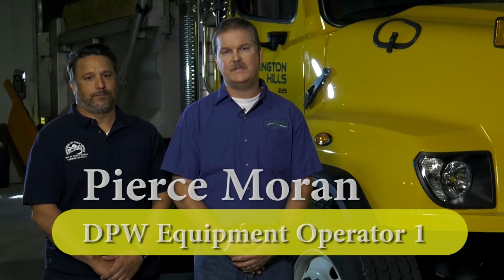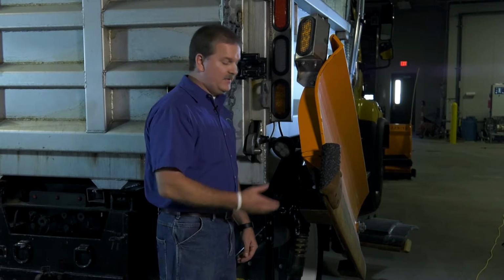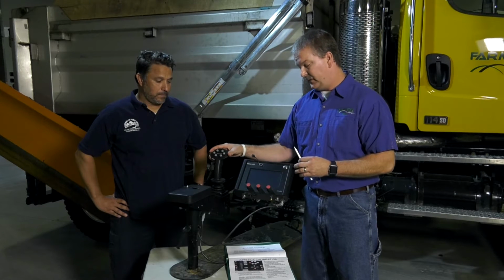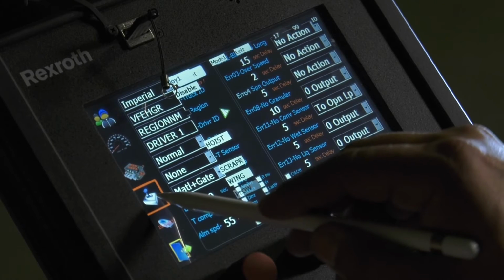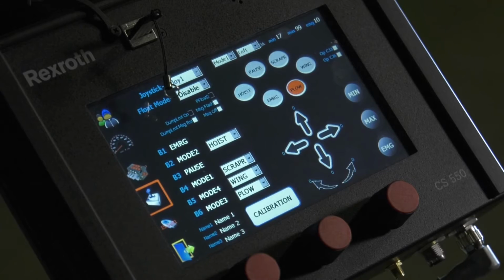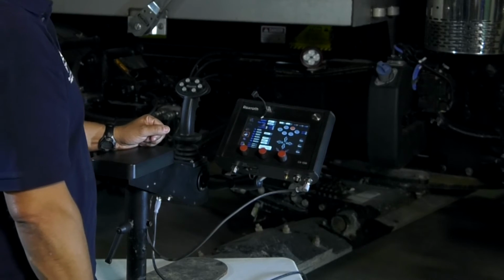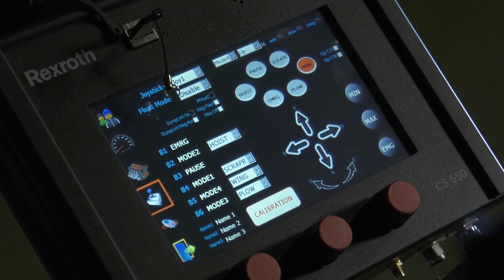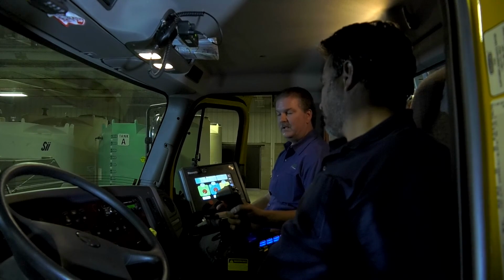Rexroth CS550 Joystick Controller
Training of the Rexroth CS550  Joystick Controller  presented by Bryan Pickworth, City of Farmington Hills, DPW Maintenance Supervisor and Pierce Morgan, City of Farmington Hills, DPW Equipment Operator II.